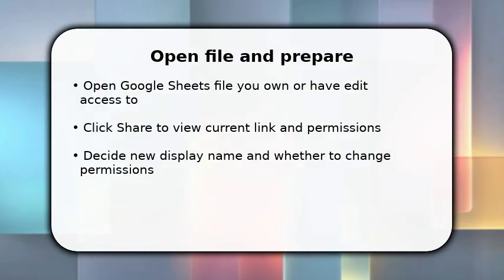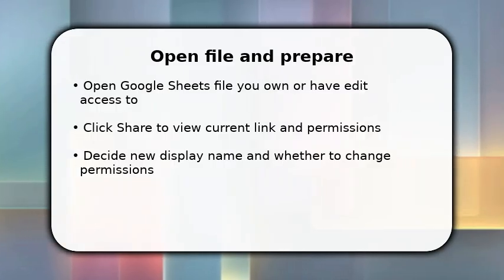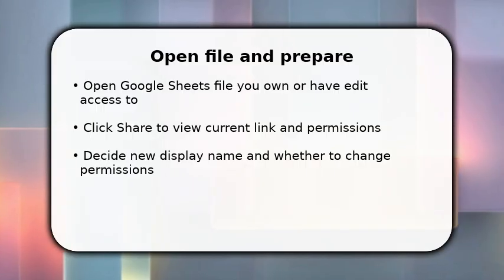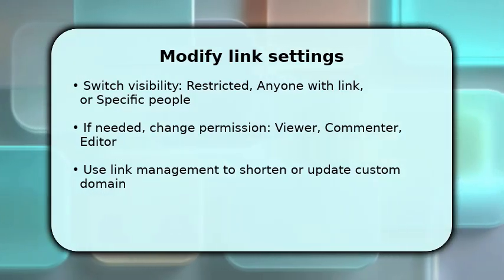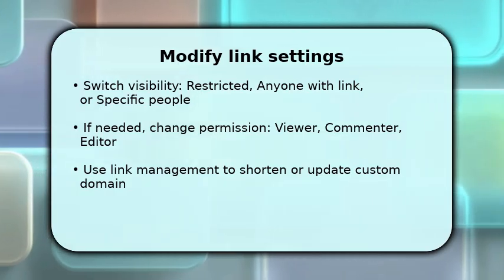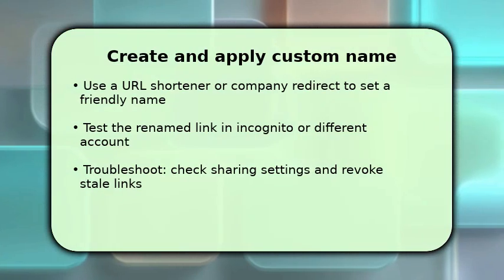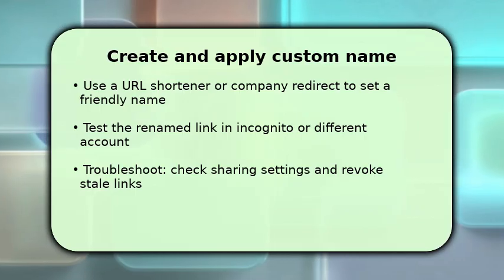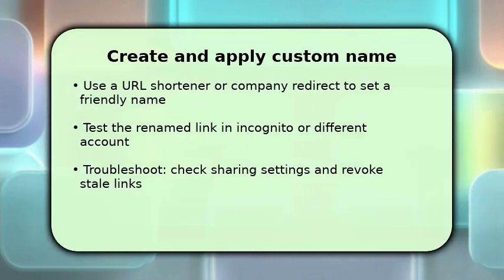How to Rename Google Sheets Link (updated)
Learn the step-bythy process of renaming your Google Sheets link with ease. This updated guide covers essential tips for maintaining privacy and organization in managing shared documents on Google Drive.

rename google sheets, google drive links update, change sheet share name, manage private spreadsheets, organize collaborative workspace